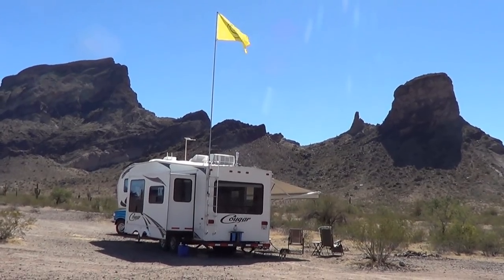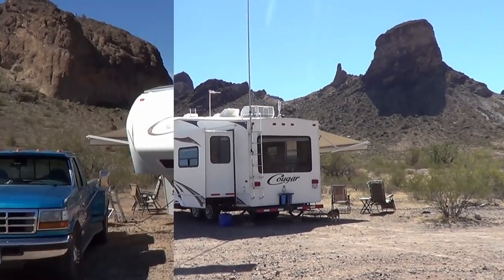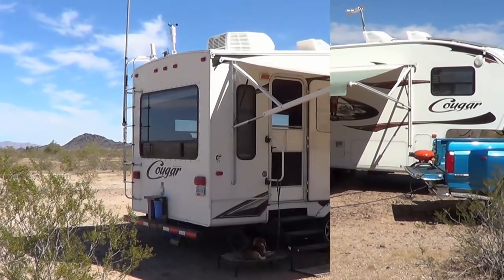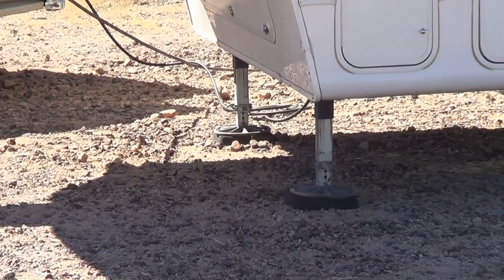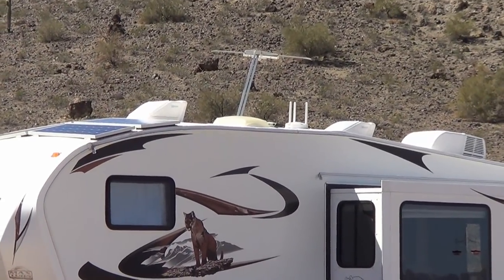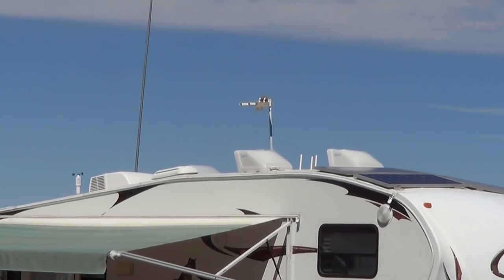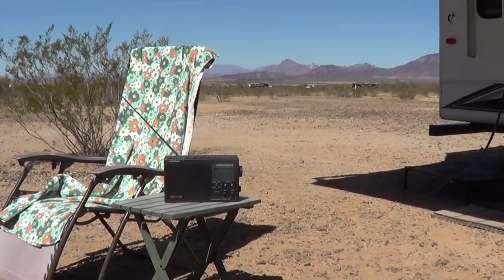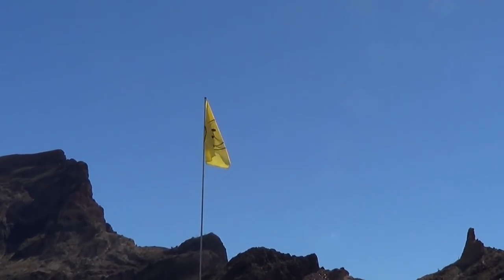10 Tips and Tricks for RV Camping in High Winds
In the video, I go through 10 tips and tricks helpful for dealing with extreme wind events in an RV. The tips are for our fifth wheel trailer but many are transferable to other RV types.

1) Pull in Slide Outs
Pulling in the slides will reduce the RVs surface area and center the weight. This should help reduce rocking and keep the slide topper awnings from being damaged.

2) Store Outside Items, Check Neighbors Too
Loose outside items can blow around and possibly damage yours or others RVs. Store lightweight items like camp chairs, mats, folding tables, portable solar panels, etc. Keep an eye on neighboring rigs for items that may be blown into yours.

3) Close Vents and Windows
If camping in a region prone to blowing dust close all vents and windows. We once left them open during a windy day in the Utah desert, and we are still cleaning fine red dust from the rig.

4) Hookup Truck
Attach the fifth wheel to the truck. The heavy truck will act as an anchor and save possible damage to the front landing legs from excessive rocking.

5) Point Trailer Nose Into the Wind
If possible point the trailer into the wind. The fifth wheels front cap and vent covers are aerodynamically designed for highway speeds. You'll experience a lot less rig rocking and noise compared to the wind coming from side or rear.

6) Fill Water and Waste Tanks
Fill up the water and waste tanks. In a fifth wheel like mine, for instance, this adds an extra 1000 lbs of weight. Since the tanks are located low in the rig, it lowers the center of gravity making it harder to tip.

7) Check the Roof
Make sure roof vent and AC covers are securely attached, tighten any loose bolts. Put down TV and/or satellite antennas. You don't want to have to go up there once the wind hits.

8) Look Up
Check what's overtop of the rig. Are there any large tree branches or power wires?

9) Use a Weather Alert Radio
Keep a quality battery operated weather alert radio on hand to monitor the storm in case internet access goes down.

10) Have a Plan B for Shelter
Know beforehand exactly what you will do if the winds get out of hand. Where will you go if hunkering down in your RV becomes unsafe? (IE. a tornado is approaching.) Most campgrounds in tornado-prone areas will have a shelter. Make sure you know where it is.